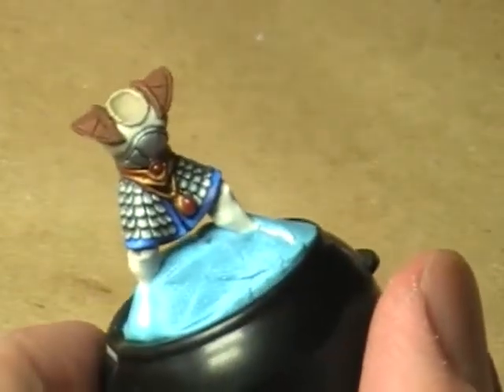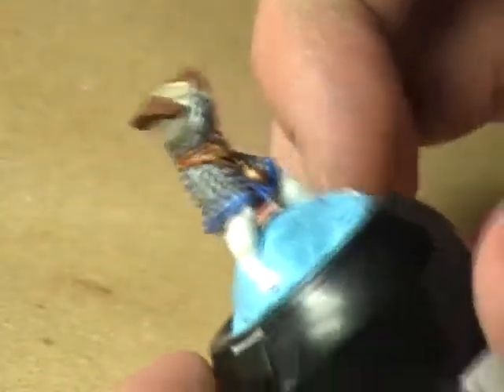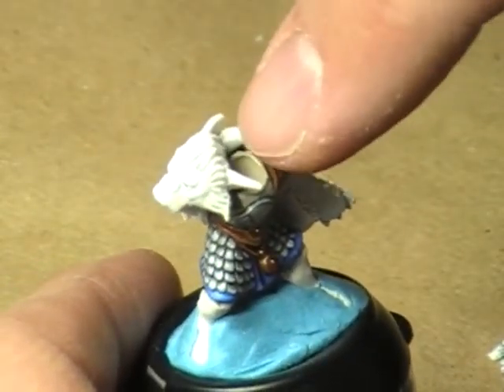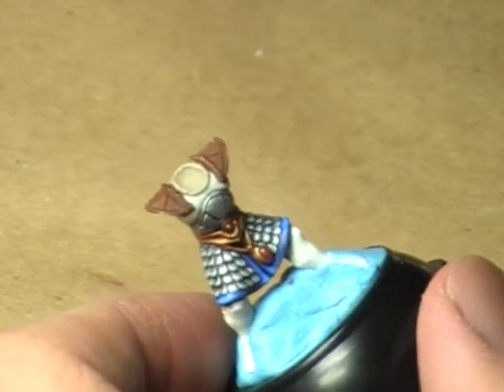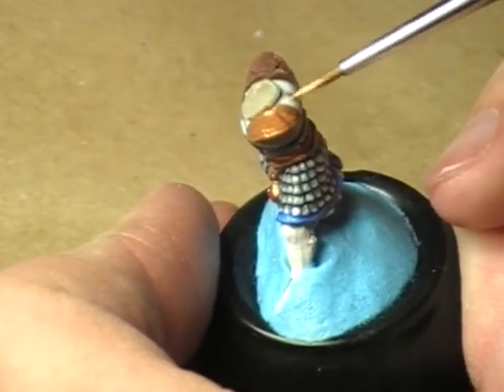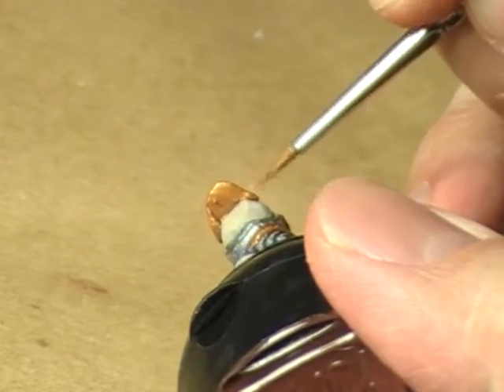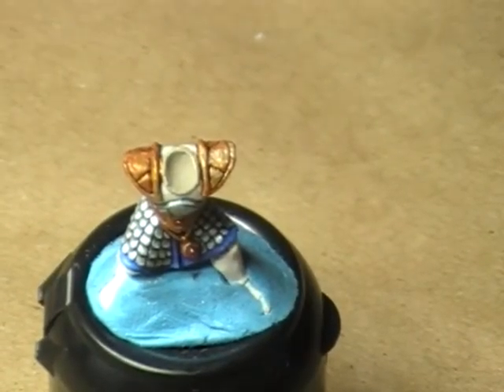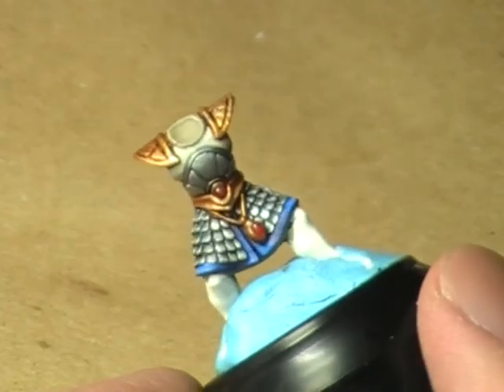Watch Me Work: High Elf Chariot (Part 28)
A little bit of gold on the shoulder pads.